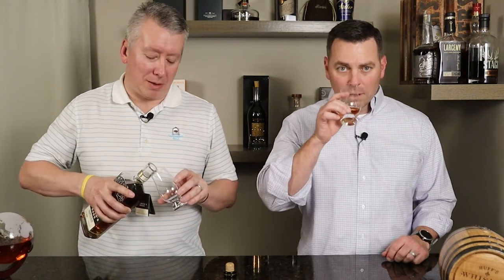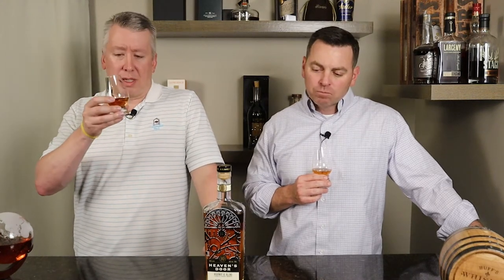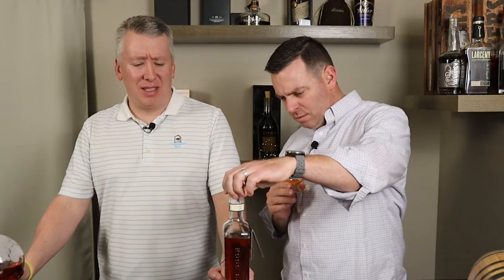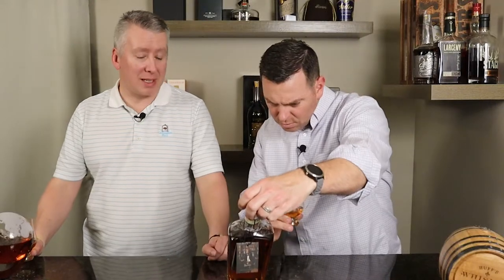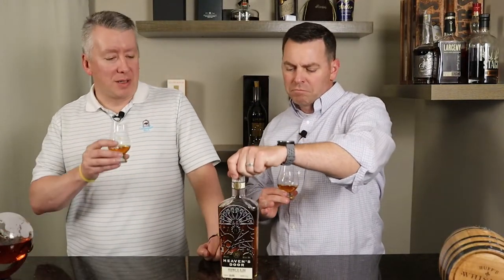Heaven's Door Highway 61 Blend Barrel Select Whiskey Review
Today we sample the our last bottle from the Heaven's Door distillery...the Highway 61 Blend! The Highway 61 Blend is a barrel select program that lets store pickers sample and blend from 3 bourbon and 2 rye barrels and then pick whichever barrels at whatever % they want to make their “custom blend”. This pick from Cool Springs Wine & Spirits is 60% bourbon from 2 barrels and 40% rye from one barrel and is bottled at 93.6 proof.

The nose is pretty flat starting with rye notes that get muted after the first sip, there is a body to the nose but nothing stands out even the ethanol really isn't present. The palate has hints of rye but is mainly sweet with vanilla and almond, developing into a orange zest taste similar to Grand Marnier. It pretty quickly dries out and presents an oak tannin or pepper spice on the finish. With the strong oak note finish, we think this could be a great cocktail base. The price is a little high for this whiskey BUT we really like the idea of letting Store pick be a custom blend rather than a single barrel. Cheers!!

Timestamps
00:00 Intro
00:32 Whiskey details & background
02:40 Nose & palate conversation
06:40 Discussion of Store Picking Program
11:10 Outro